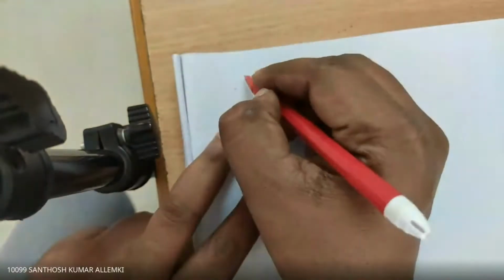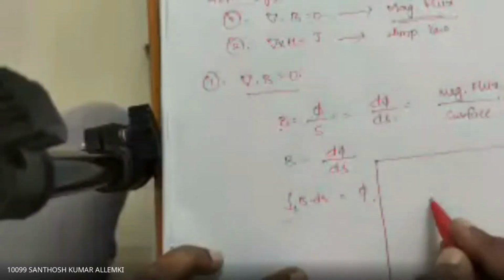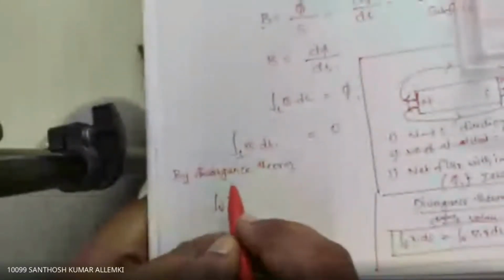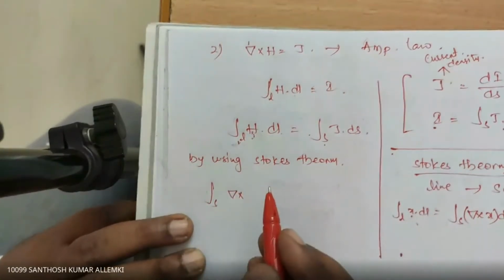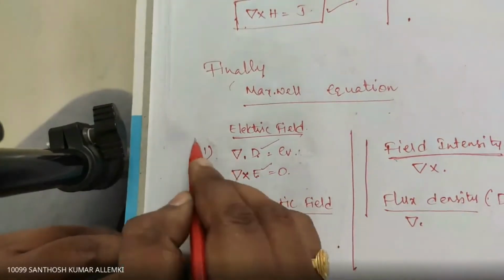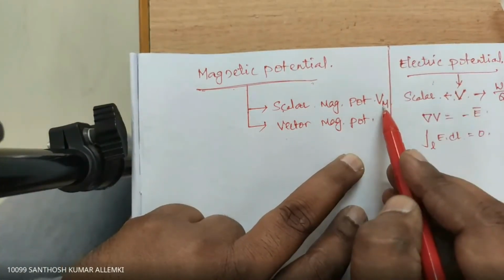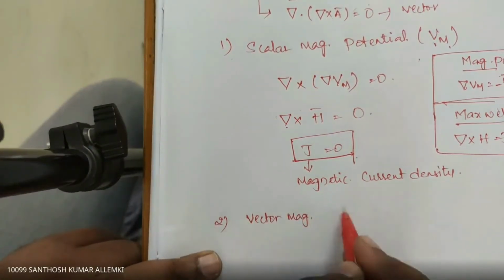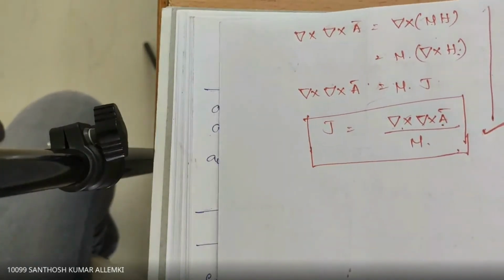Maxwell Equation I EMW I Prof.ASK I ECE I